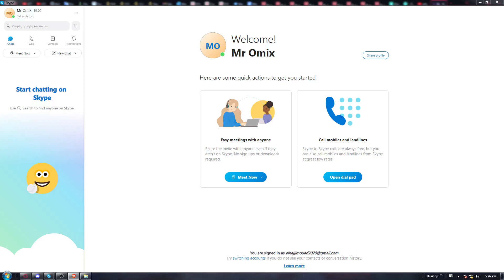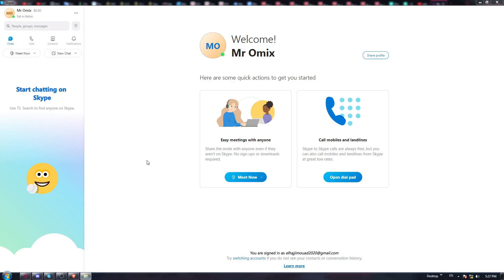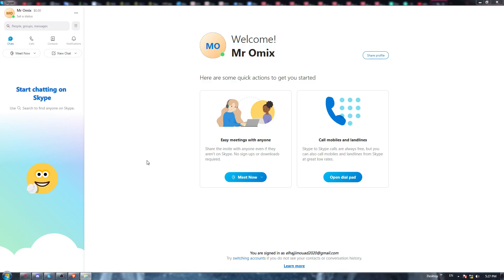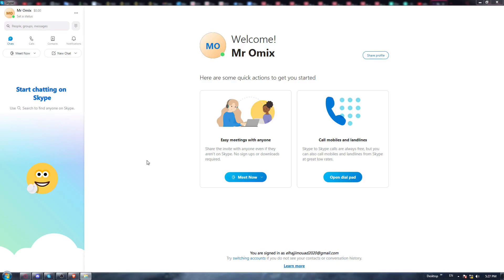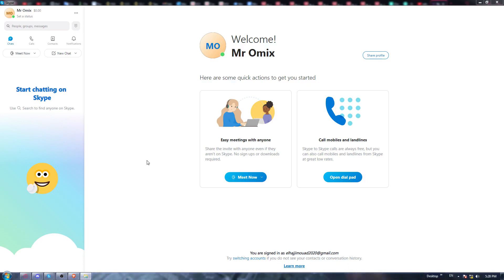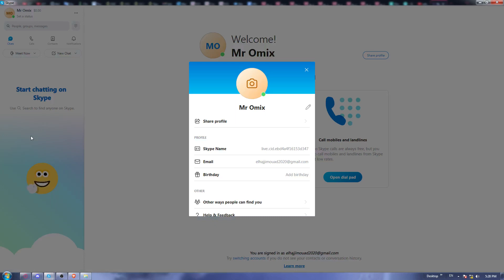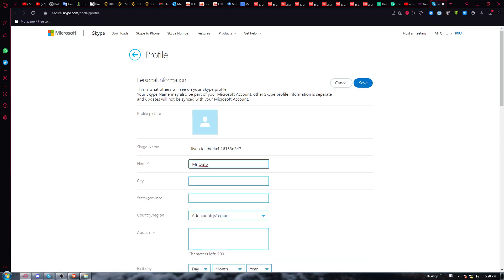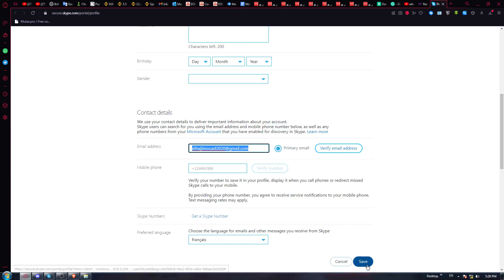How To Change Email Adress On Skype Tutorial